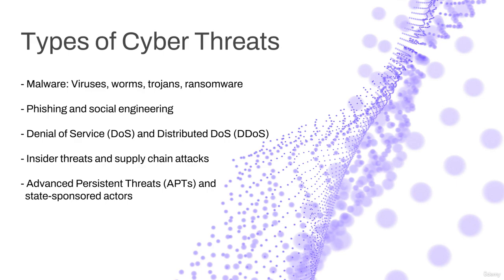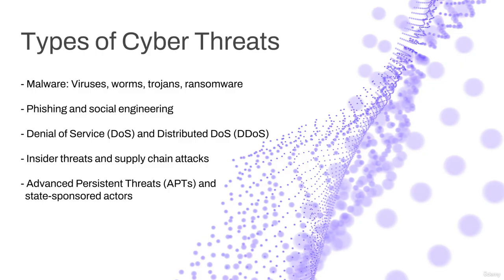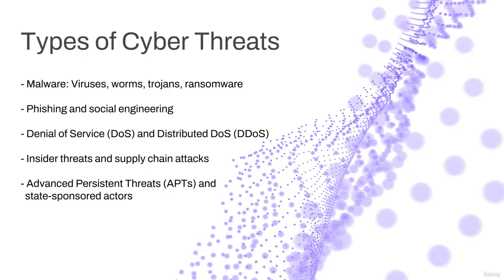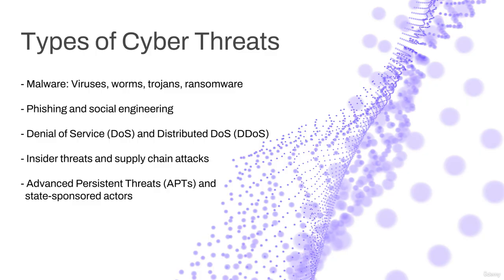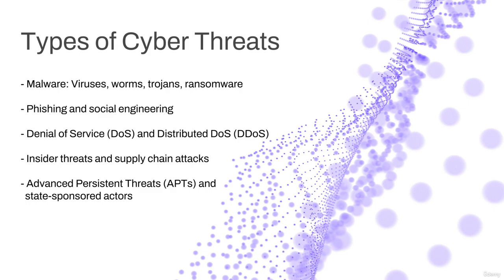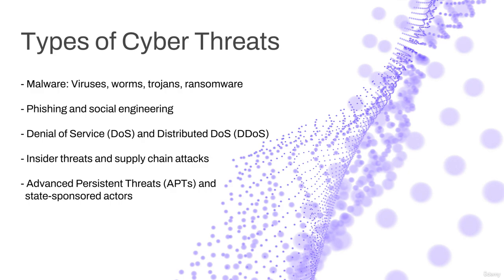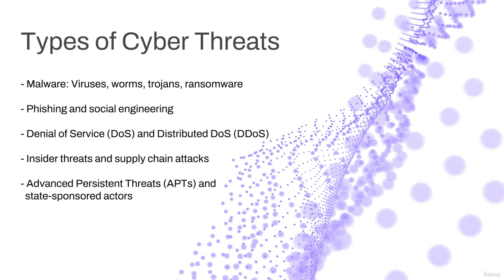4 Types of Cyber Threats Malware, Phishing, Ransomware, etc